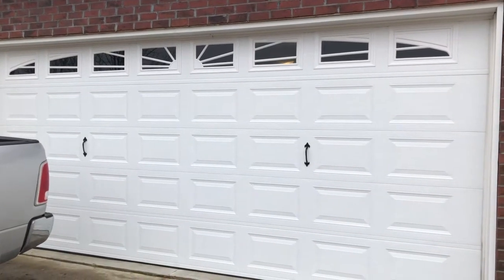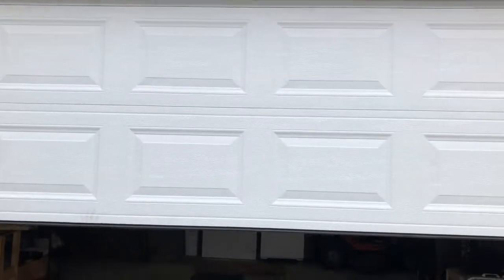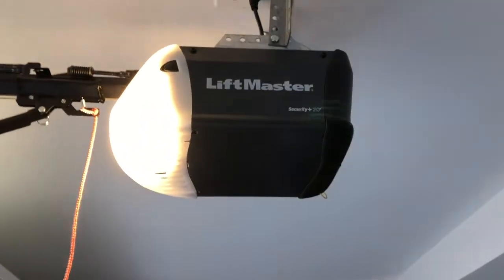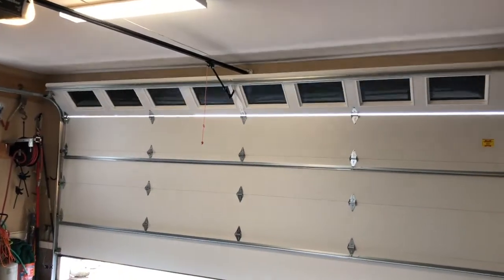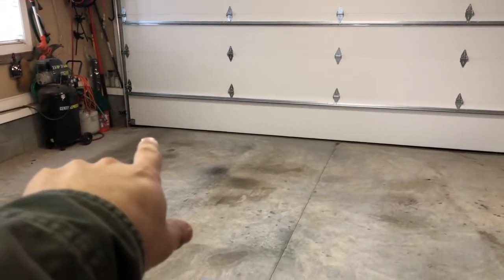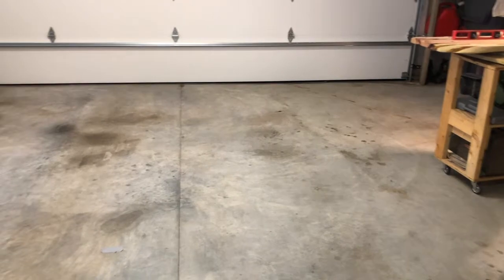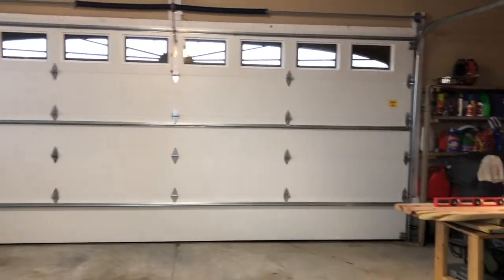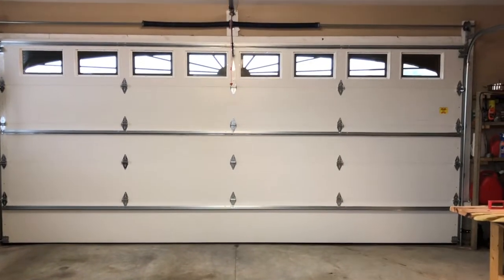We Got A New Optima Garage Door!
This Optima garage door has a 19.2 R-rating.. meaning it's very energy efficient.  Should help with the heating and cooling of that area and the room above the garage.  :)